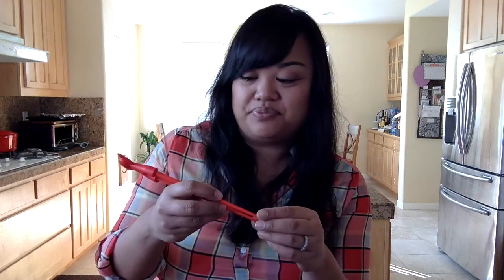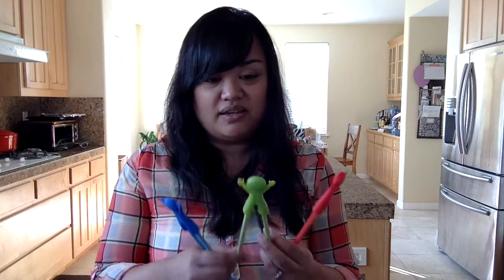Hi! Chat, Checking in and other random babble (01/28/15)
Hi! Just checking in! Miss my YT peeps! :)

xo,
Jo:)